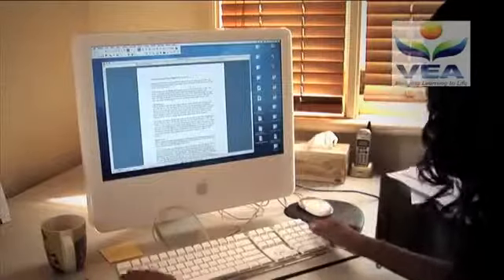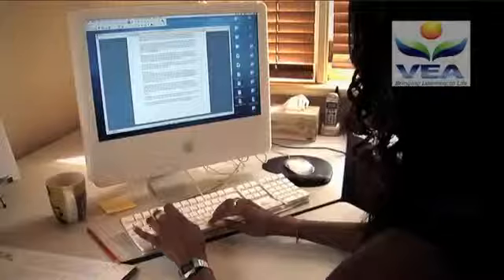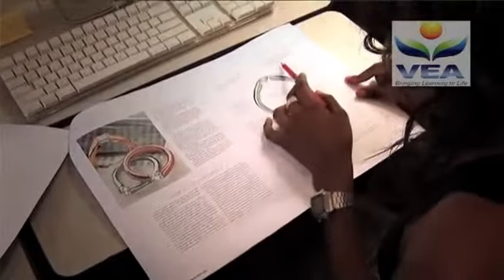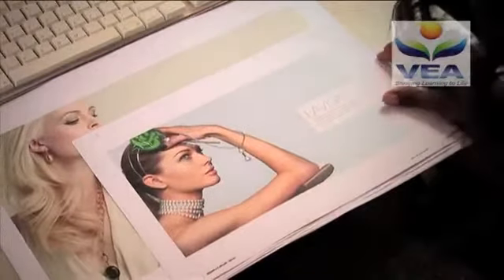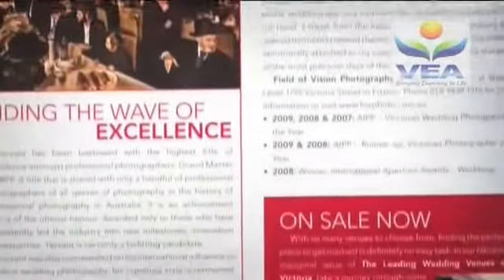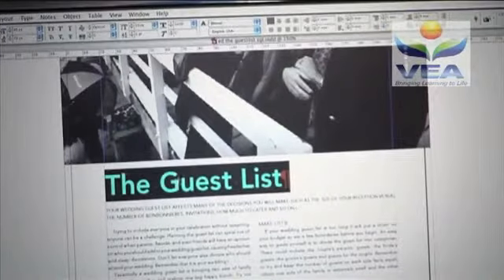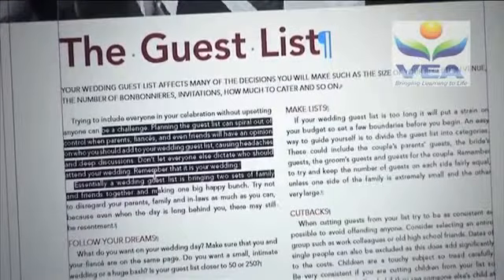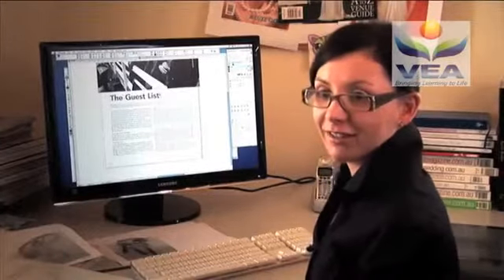3 ICT in the Real World Publishing a Magazine